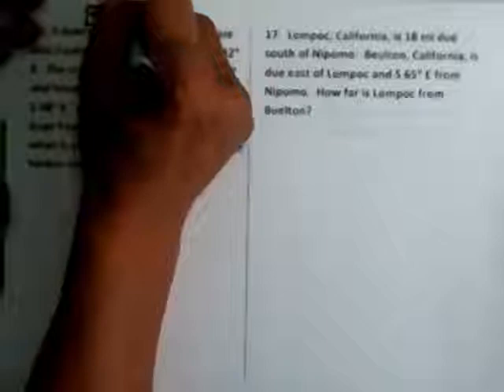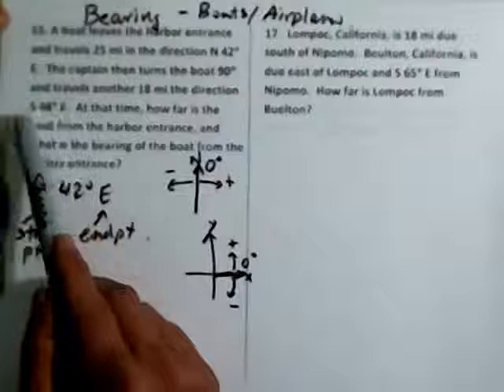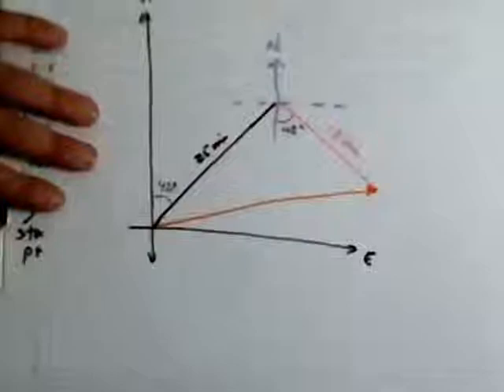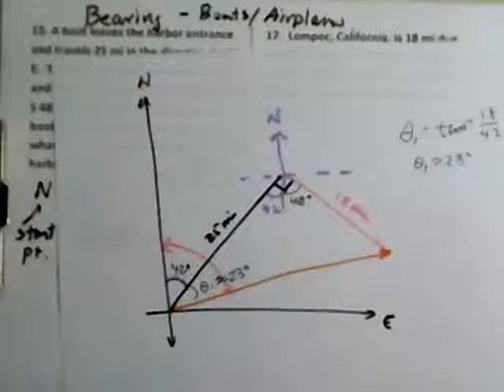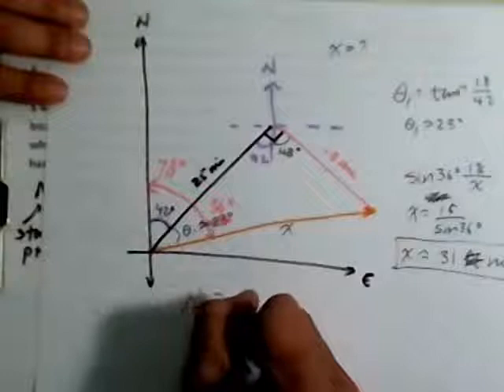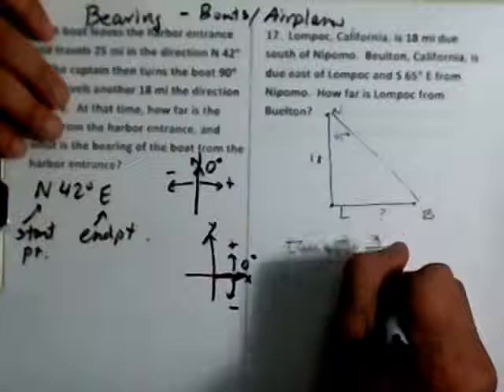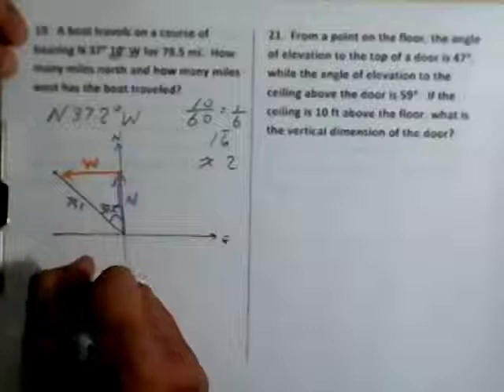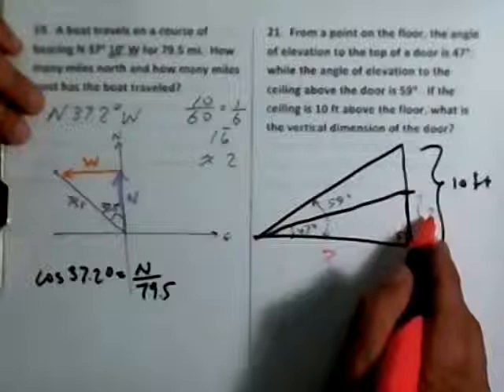McKeague Ch 1 Section 4 Part 2of2.wmv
Trig/McKeague CH 1 Section 4 - Applications for Bearing problems.  Solving RIGHT triangles for applications to word problems using bearing.